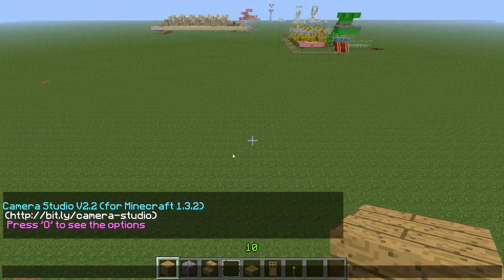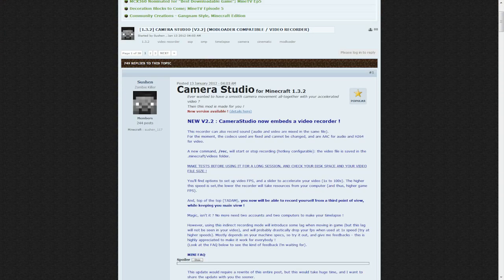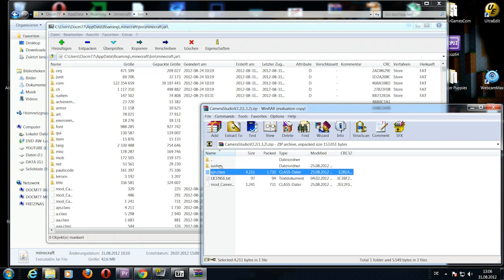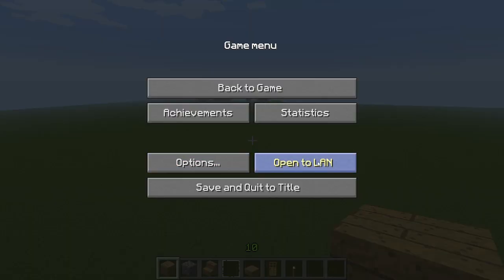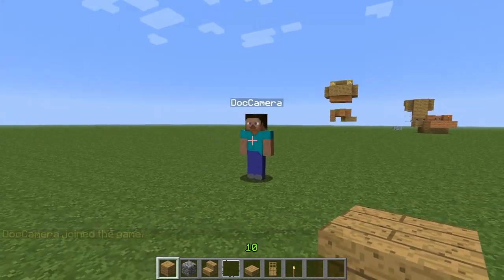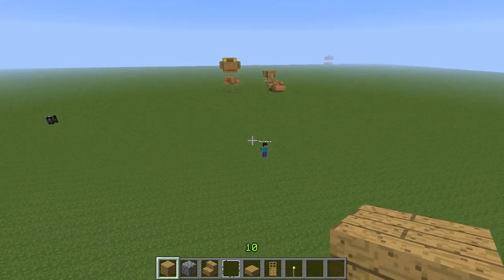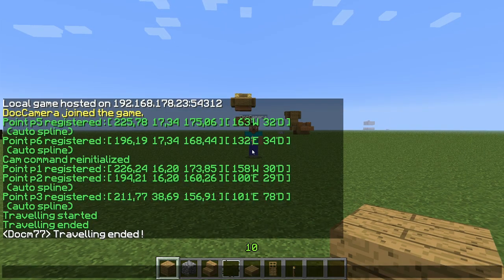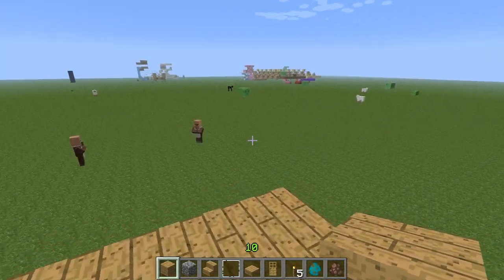Minecraft - How To Record Timelapses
In this video, I show you how to capture yourself with Camera Studio for timelapses, short movies etc. while you record your own POV at the same time.

Tools you need:

► Legit secondary Minecraft account

► A second computer capable of recording and connected to LAN

Note:

The Camera Mod has a capture feature as well. I prefer to use Fraps as I am used to it.

IF you want to also record the POV of the builder, I suggest going for the setup as explained in my video. Recording with Fraps AND the capture feature of the mod at the same time normally causes lag on average systems even if you use optifine.

If you only want to record yourself building I suggest checking out this Tutorial: